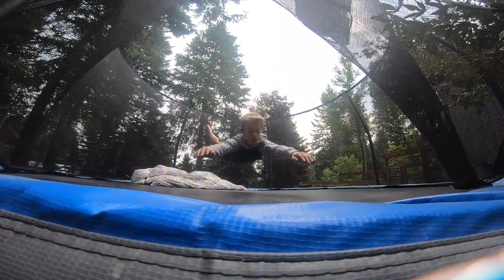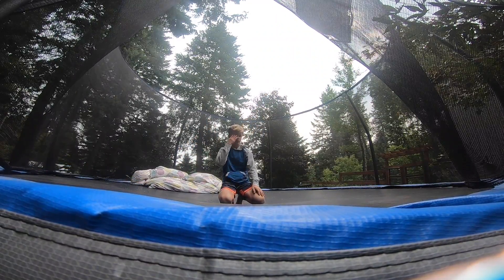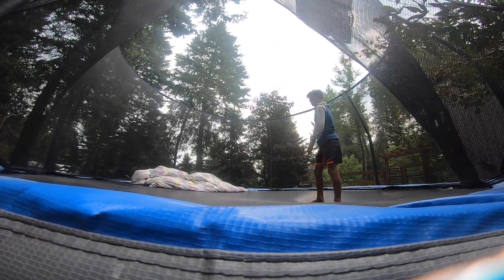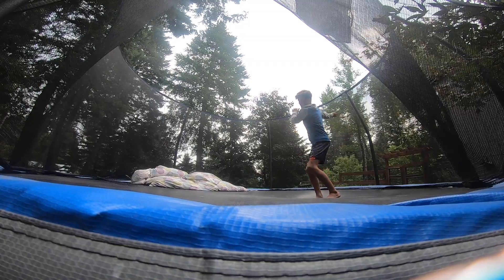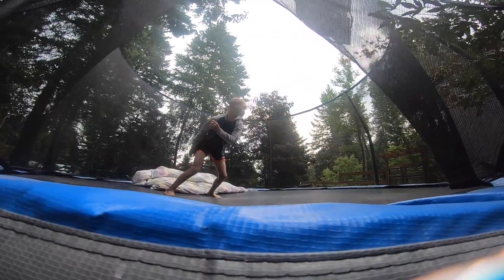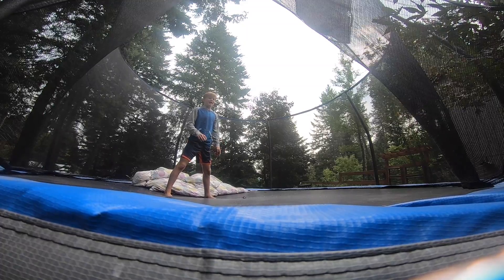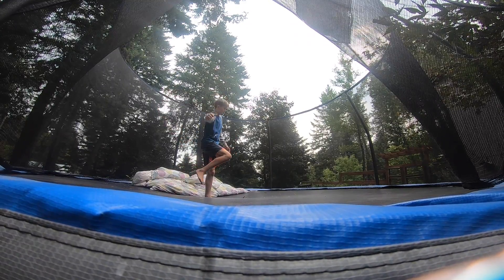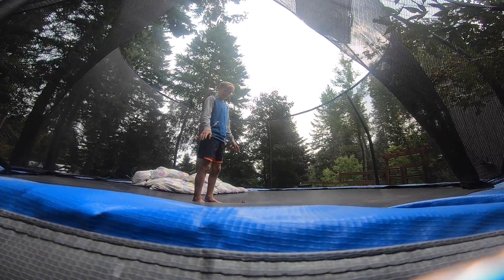8 easy tricks to do on trampoline!!!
8 easy tricks!!